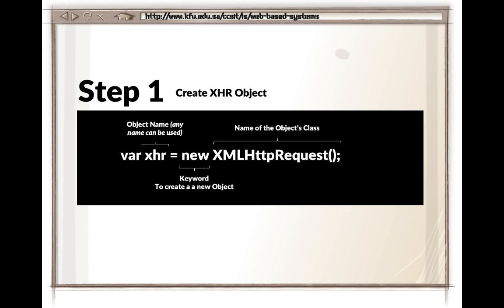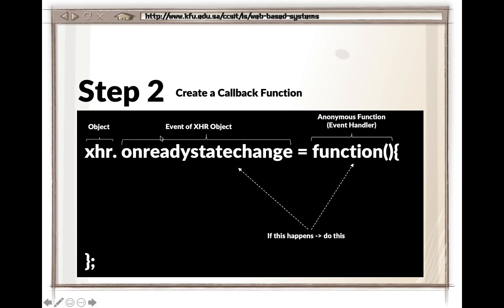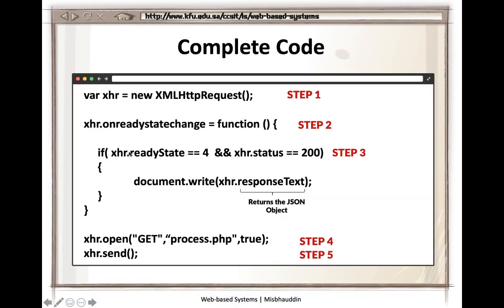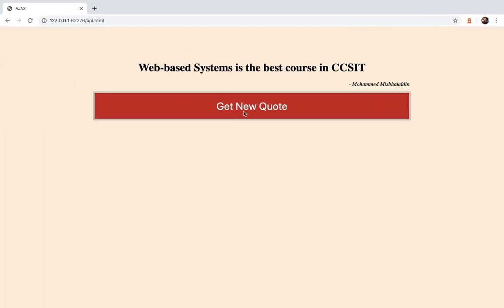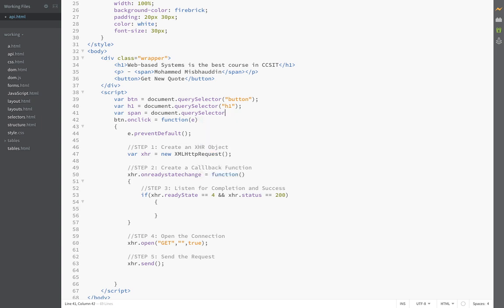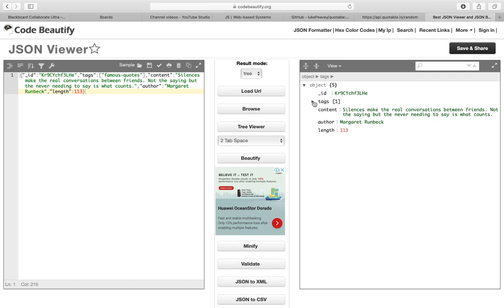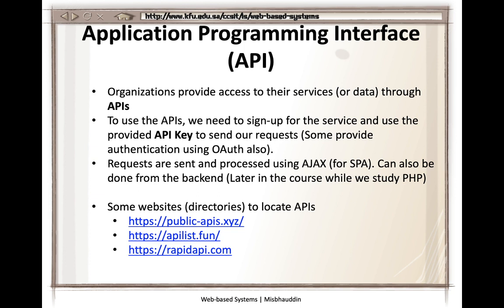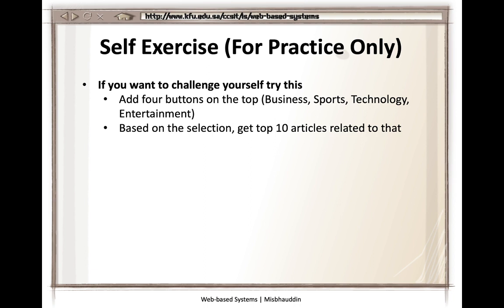JavaScript - AJAX Step-by-Step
In this lecture, we cover how to use AJAX with JavaScript in a step-by-step fashion. An example of using AJAX with a sample API is shown as well.